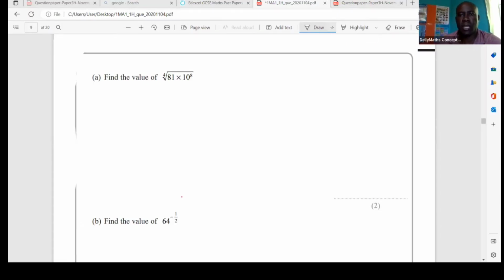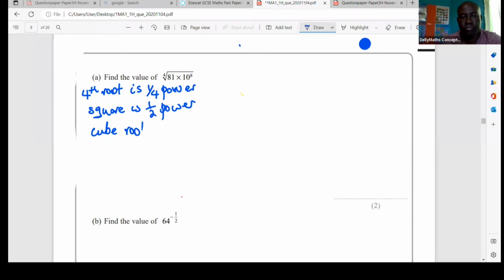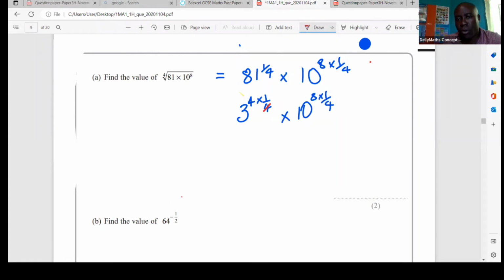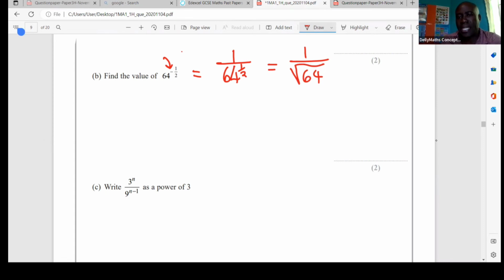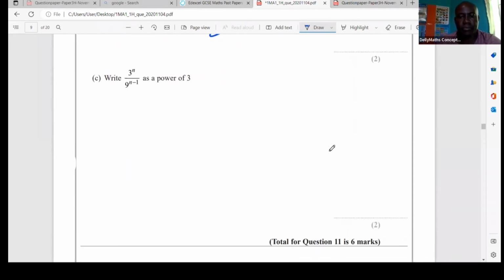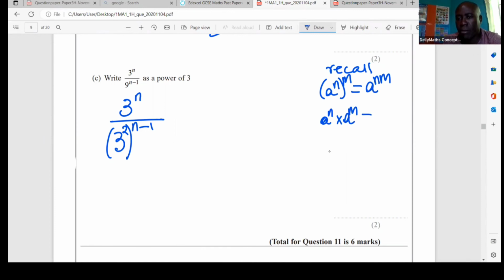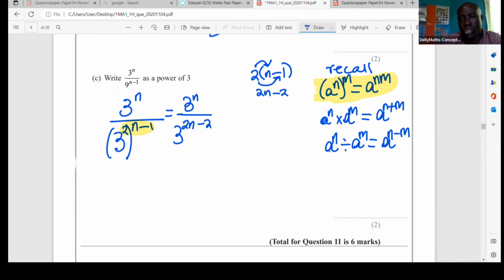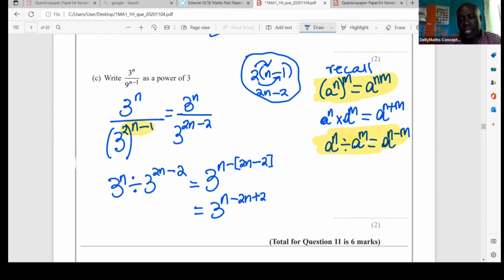Gcse Higher Tier dellymathsconcepts GCSE edexcel Maths paper 1#cxcmaths#Indices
In this video tutorial I looked at questions that focuses on the proper utilization of the laws of indices as a means of working without a calculator to solve problems.